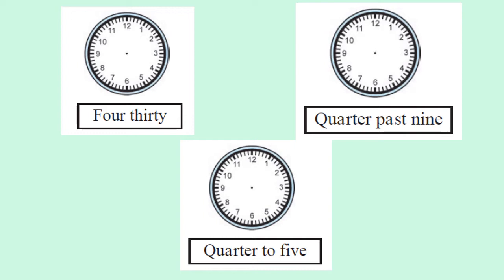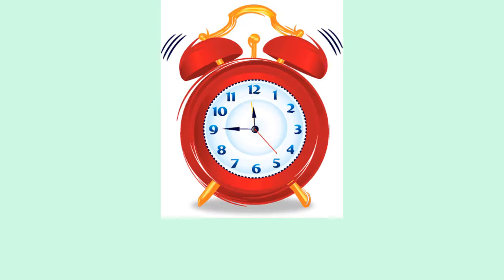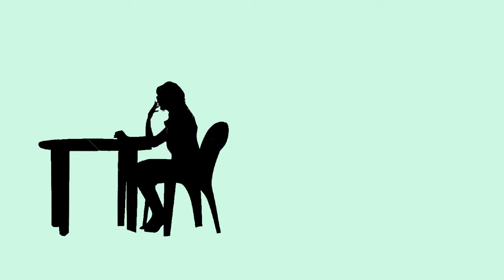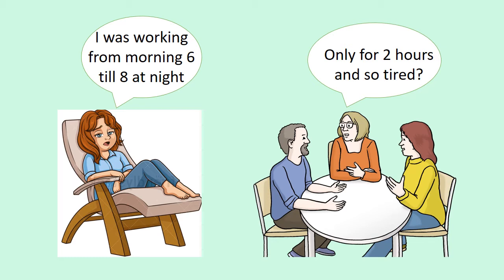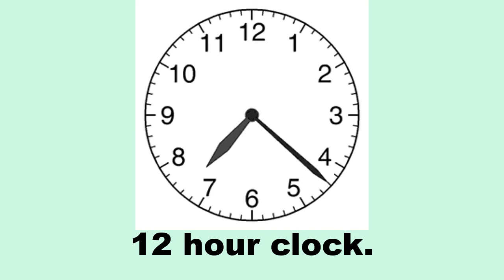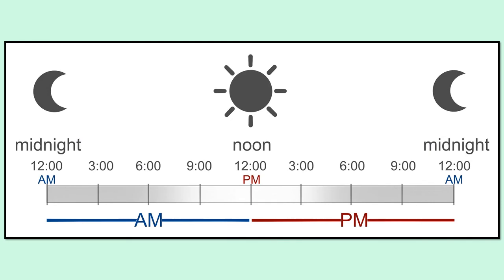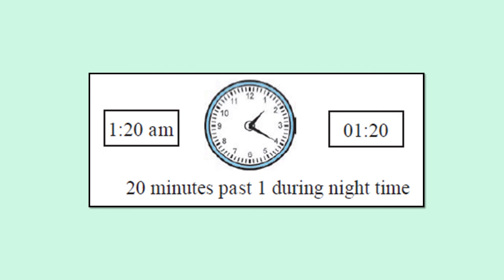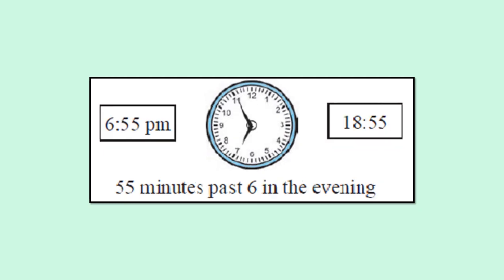5th MATHS | Chapter 10 | MEASURING TIME | MAHARASHTRA BOARD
Hello everyone, in this video we are going to study how to measure time. we will also study about 12 hour clock and 24 hour clock.